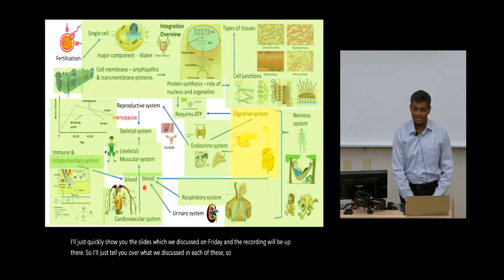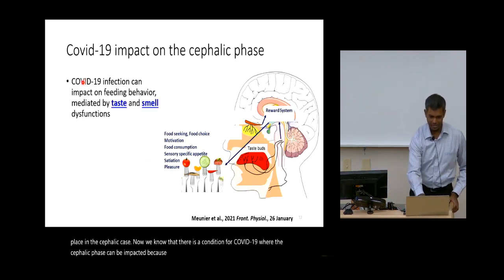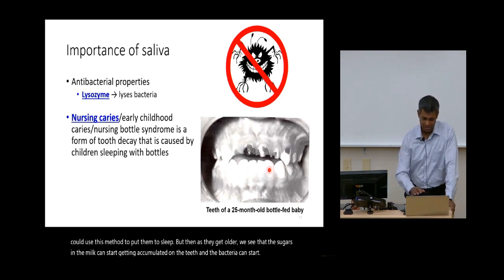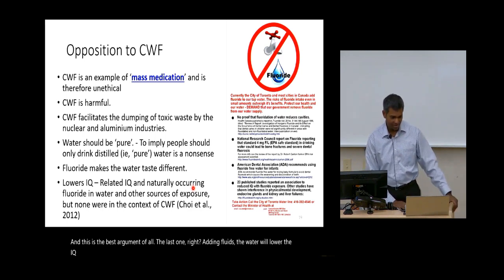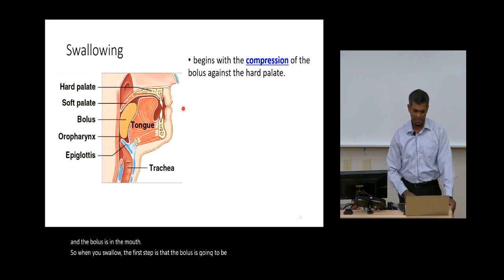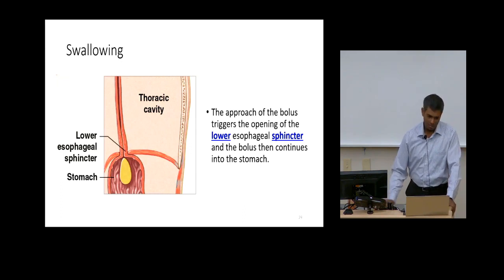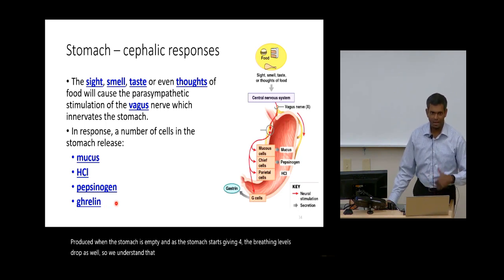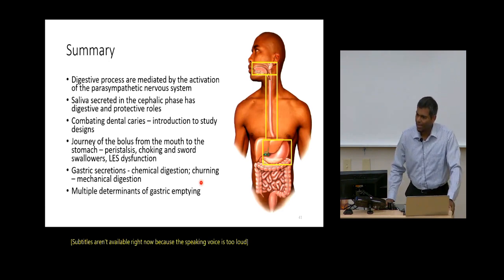Fall23 Lecture #44: Digestive System Part #1 - Cephalic and Gastric Phase